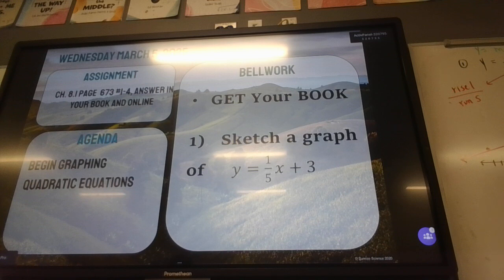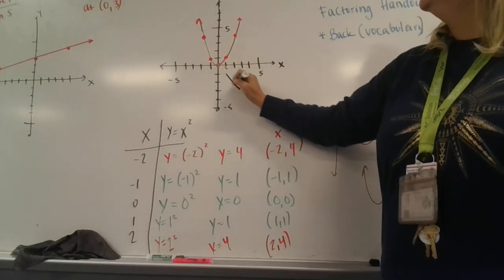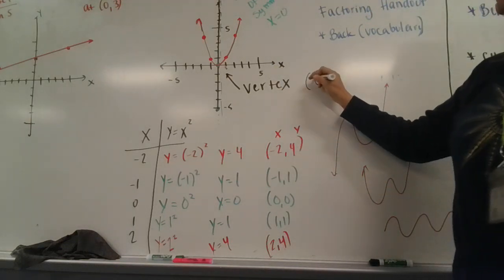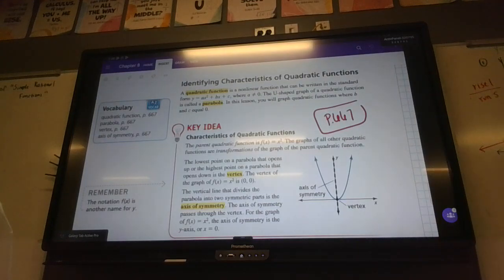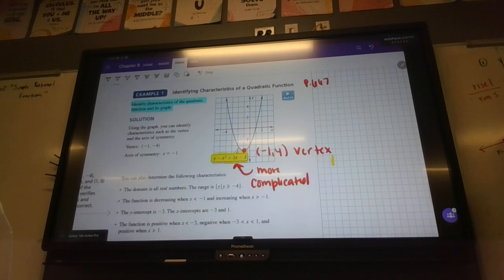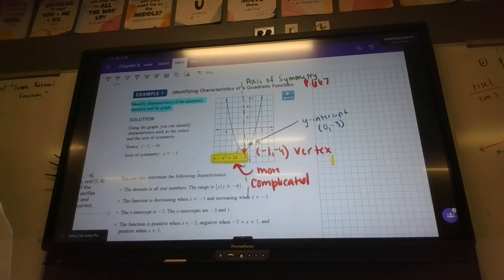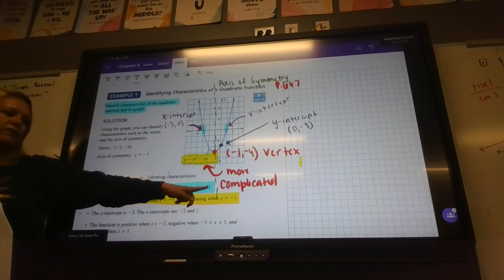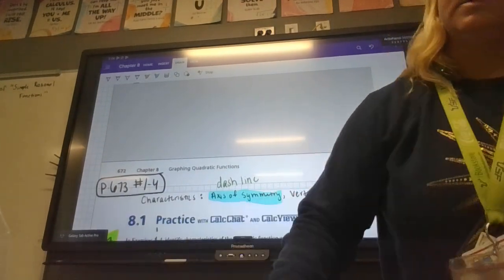Wednesday PAM 1